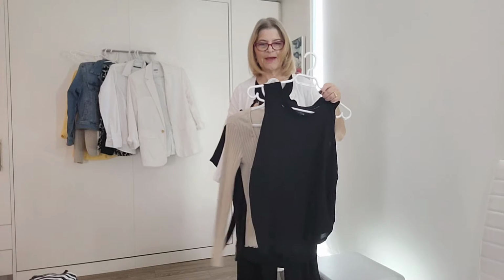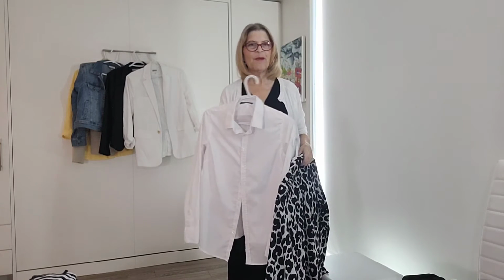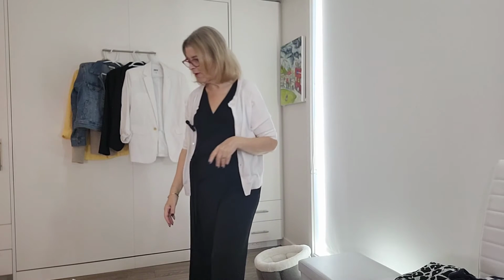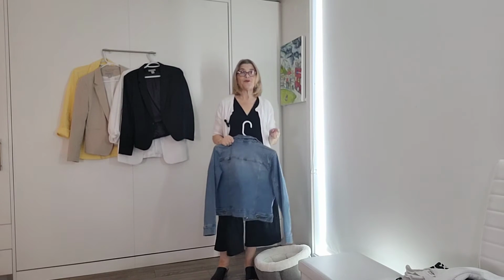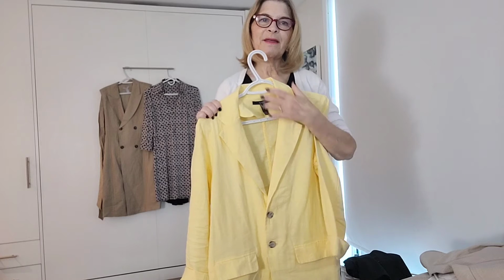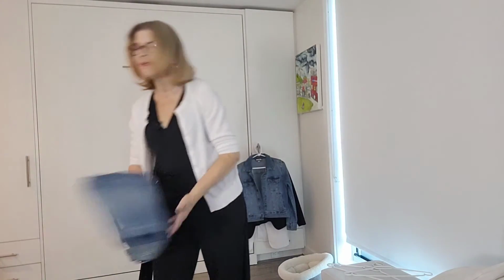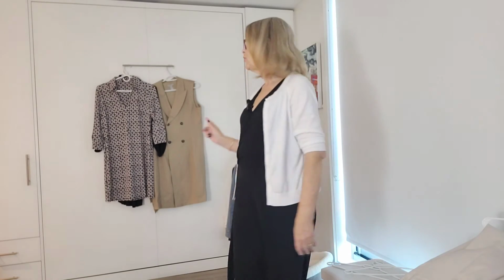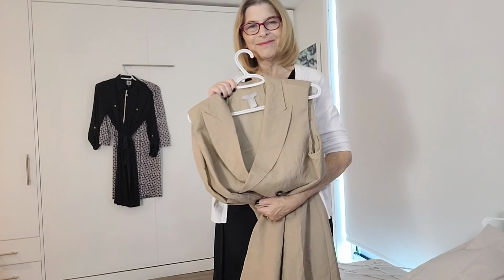Fashion over 50| Summer Capsule Wardrobe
Creating a Capsule Wardrobe for the stylish mature woman.

I mentioned items from Lilysilk several times in this video; Here is their link:
LILYSILK
-Beautiful Silk clothing and bedding. A favourite of celebrities and influencers.

FEATURED IN THIS VIDEO: (Links will be to similar items)
Tops:
Black shell
White Tshirt mine is from Dynamite
or from Amazon
Black Tshirt
Tan long sleeved Tshirt
White Cotton Blouse
Black and white print shirt
White Sweater
Navy and white striped cotton sweater
Black Blazer
Tan Blazer
Denim Jacket

Bottoms
Levi's jeans
 or
similar from Target
Black culottes
White wide leg trousers
black pants
DRESSES AND JUMPSUITS
Tommy Hilfiger print dress (similar)
Anne Klein Black dress
(amazon) not the same but the right idea
Tan Blazer Dress from H and M
Black wrap jumpsuit as shown in video

On-line Stores I like: 🛒😊😊😊
Clothing and Jewelry and Accessories👗👜

TELETIES
-the best ponytail holders and headbands for Fine hair! Beautiful colours. Excellent customer care and attention to detail

WRAY CLOTHING
-Really high quality clothing in a huge array of sizes from XXS to 6XL. Very pretty colours and patterns. Some home decor items as well.